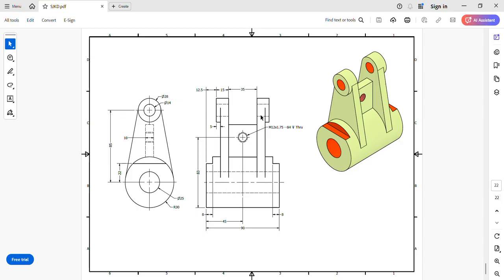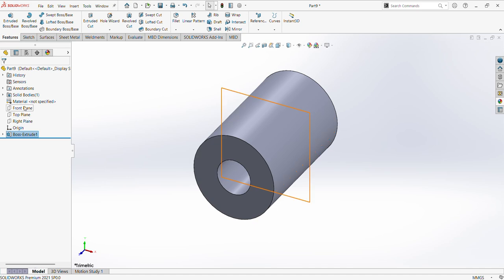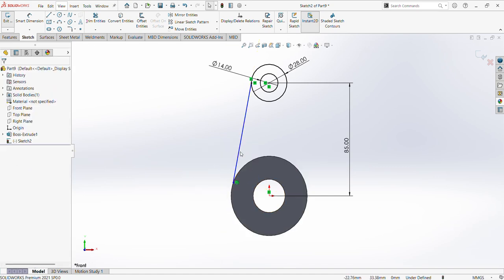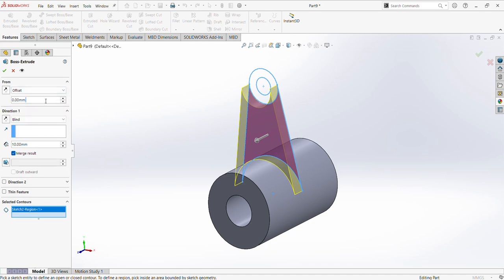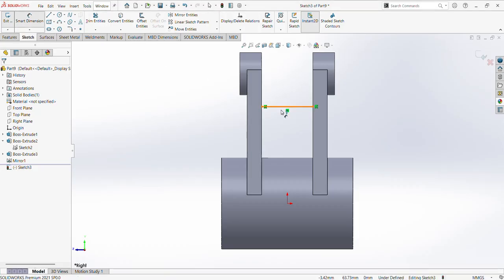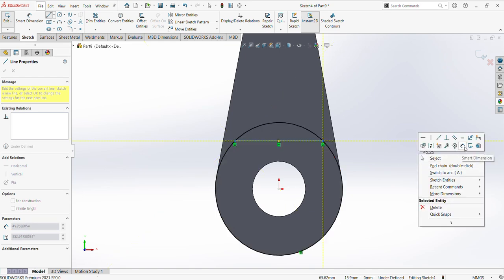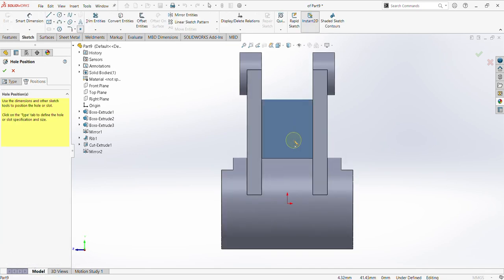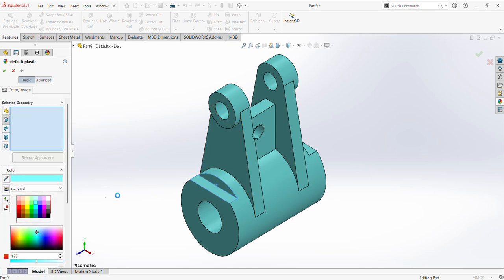Step-by-Step SolidWorks Part Modeling Guide | Example 129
Take your SolidWorks part modeling skills to the next level with this detailed Example 129 tutorial. Follow an easy, step-by-step approach to create precise and professional 3D designs. Ideal for beginners and advanced users looking to refine their techniques!